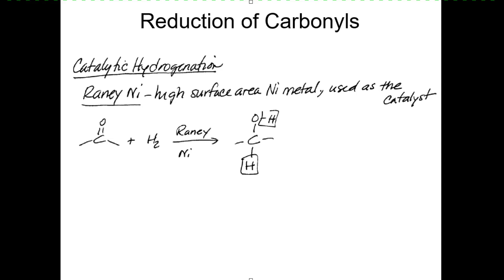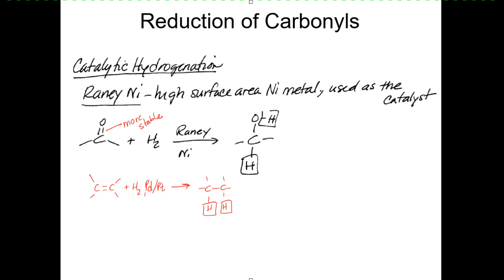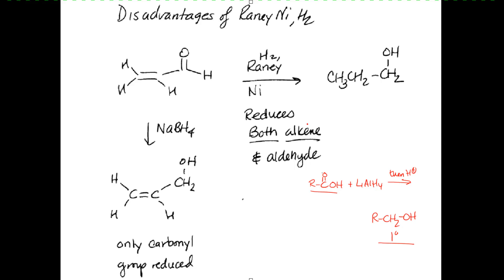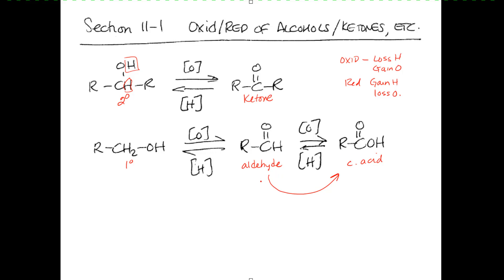Alcohols Part 2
Topics:  Synthesis of Acetylenic Alcohols, Preparation of Alcohols by Reduction of Carbonyl Compounds; Reactions of Alcohols:  Oxidation of Alcohols to Ketones and Carboxylic Acids, Oxidation Mechanism, Oxidation of Primary Alcohols to Aldehydes, Syntheses of Alcohols Using Grignards and Organolithium Reagents